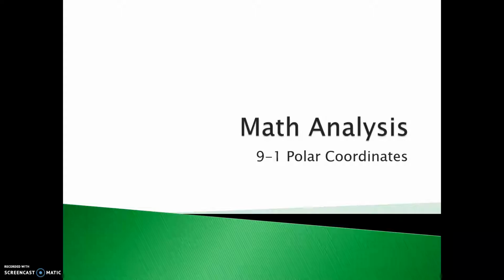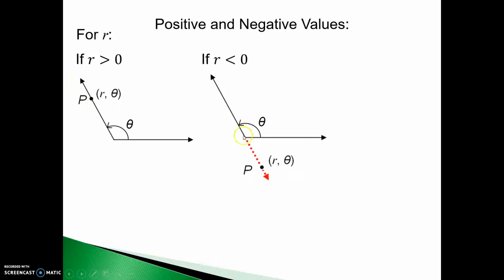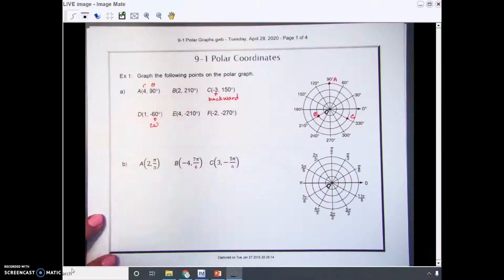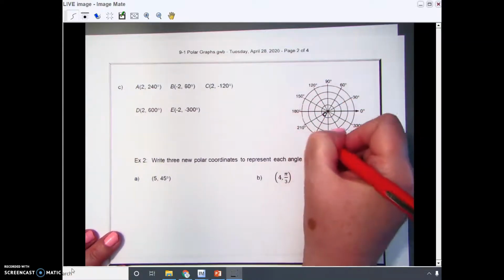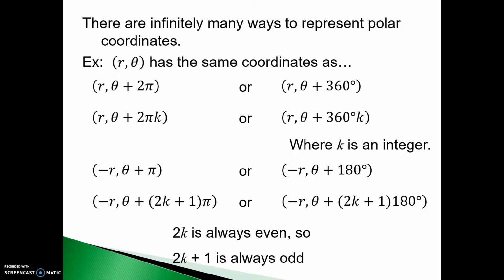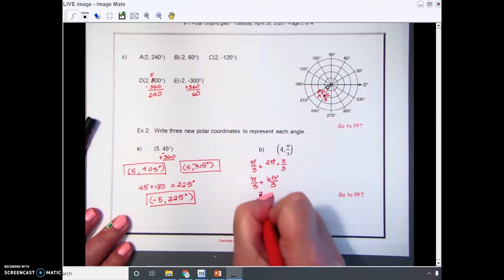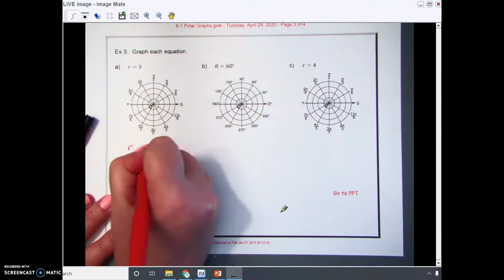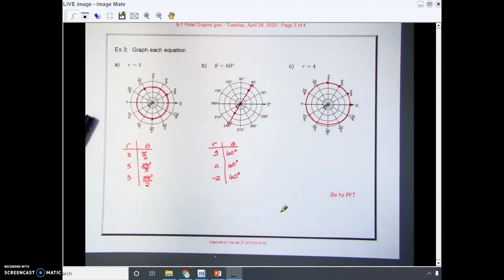9-1 Day 1 Polar Coordinates